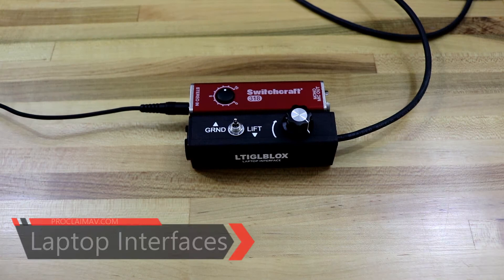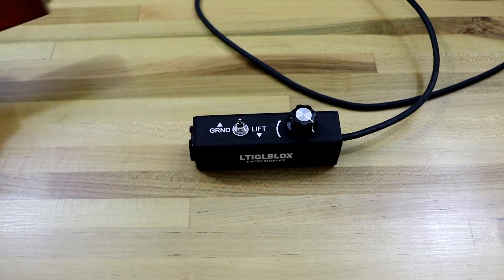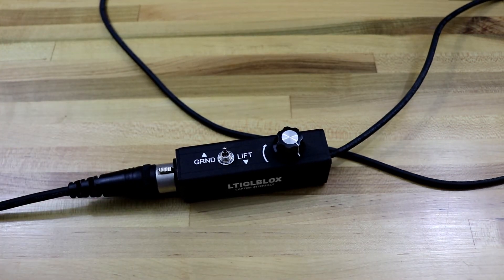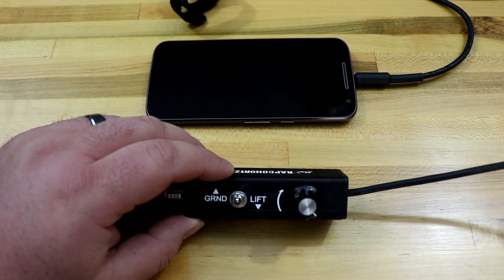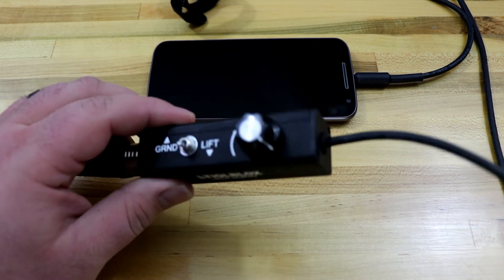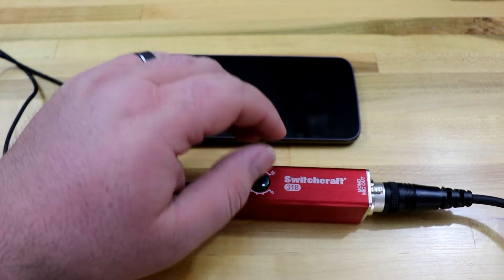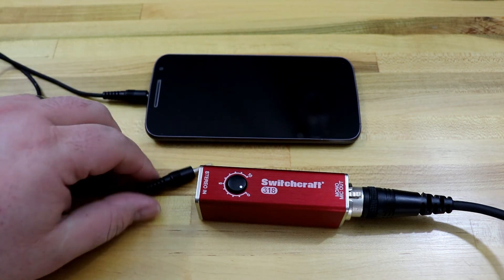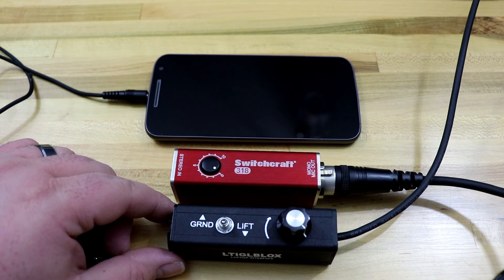Laptop or Smartphone Sound System Interfaces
"How do I connect my laptop to a sound system?" I take a look at two budget friendly hardware laptop interfaces that convert 1/8 inch stereo headphone jack  to a mono XLR mic level output.

Proclaim Theme Produced by Michael Lining
Mic/Interface Used: Behringer Ultralink ULM202USB
Camera Used: Canon SL2

Rapco Horizon LTIGLBLOX

0:00 Introduction
0:02 Tim Hartman
0:32 Laptop Interfaces
1:35 LTIGLBLOX
4:18 318 Mini Audio Stix